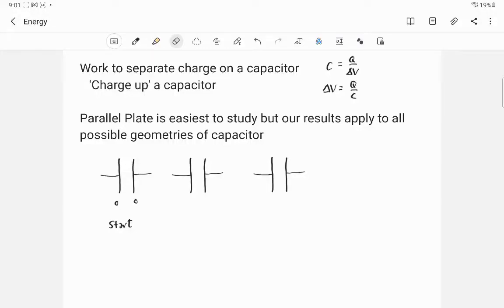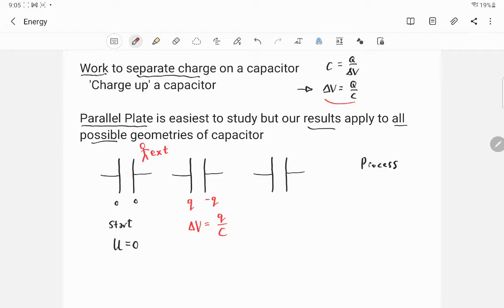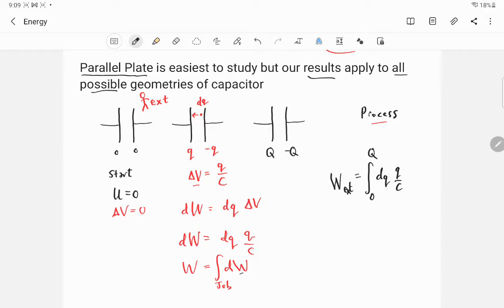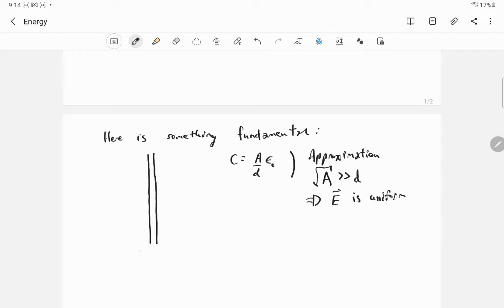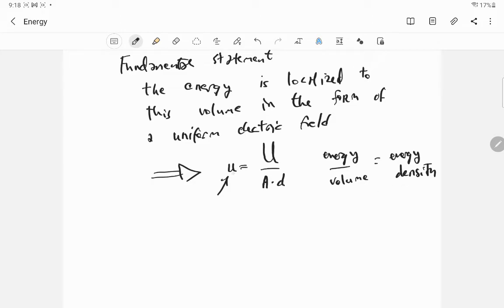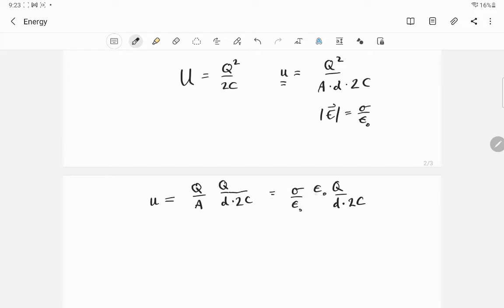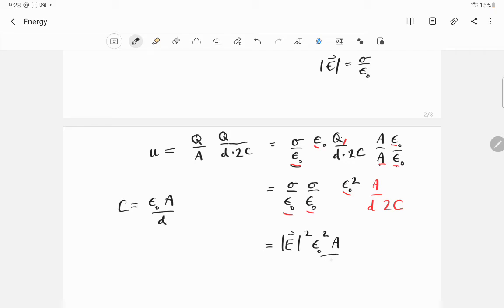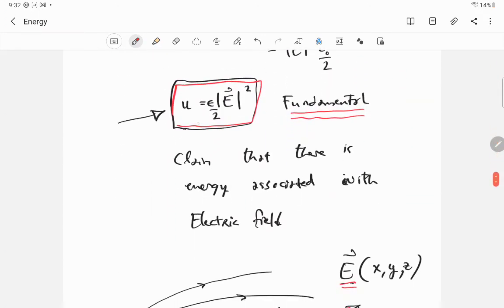Energy in Capacitor and Energy in Field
I show how to calculate the work required to separate charge on a capacitor. Then I clumsily show how to derive the energy density associated with electric field by working with a parallel plate capacitor